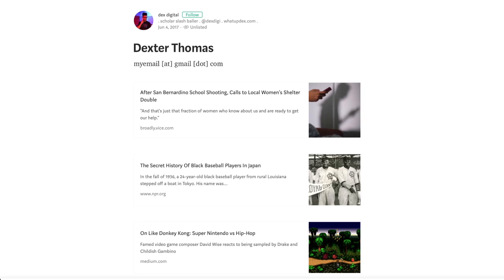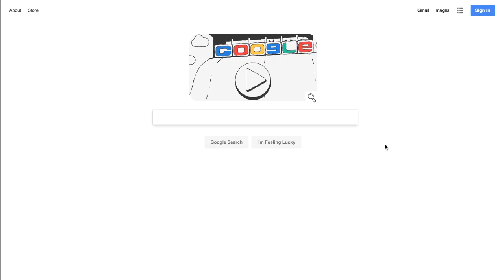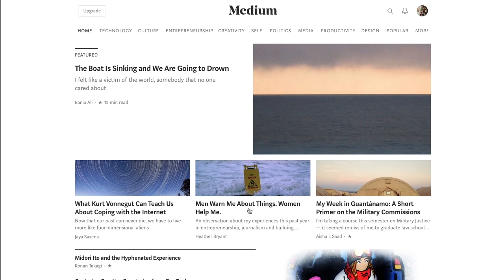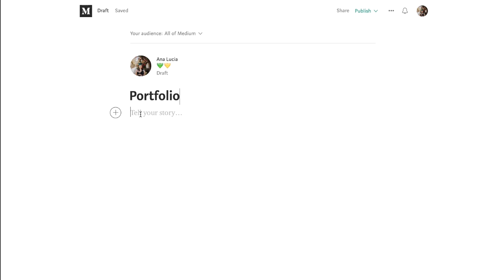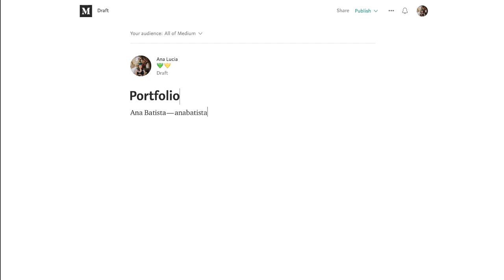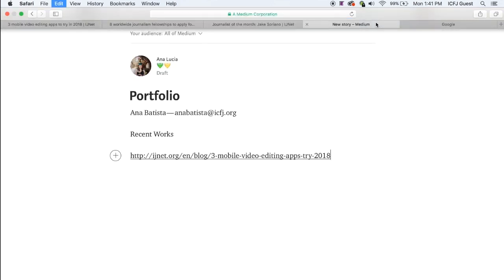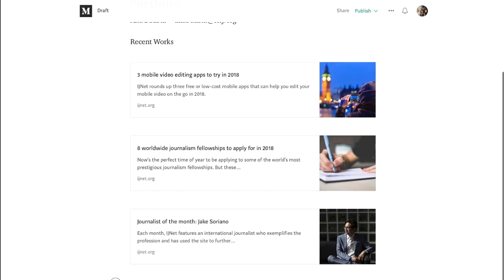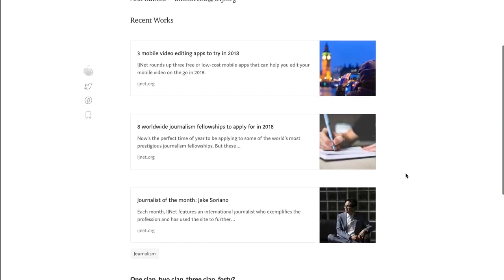How to create a fast and simple online portfolio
In this video, you'll learn how to use Medium to quickly create a brief online portfolio to share on your social media pages and in emails.